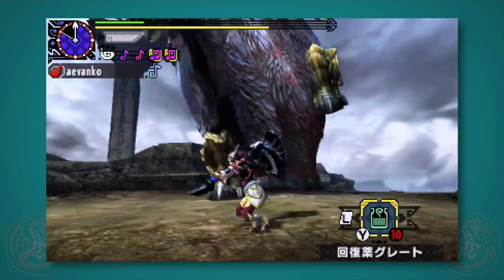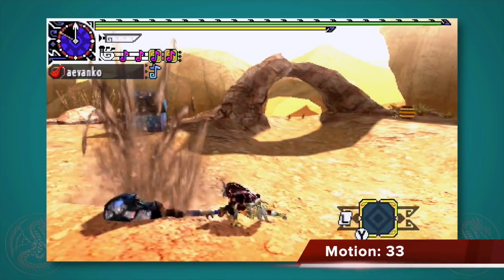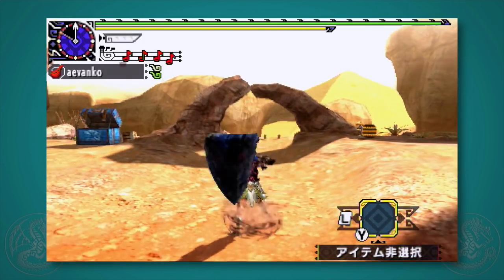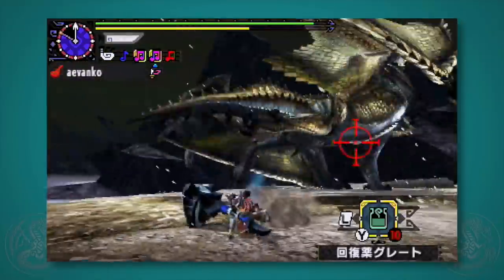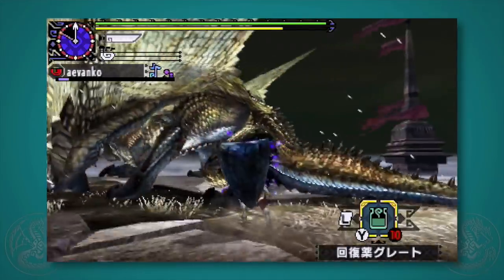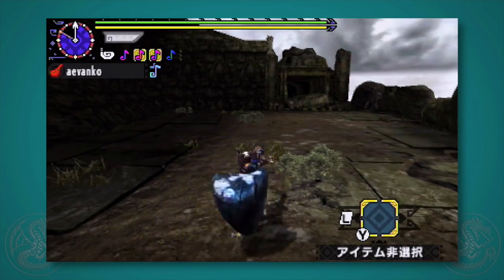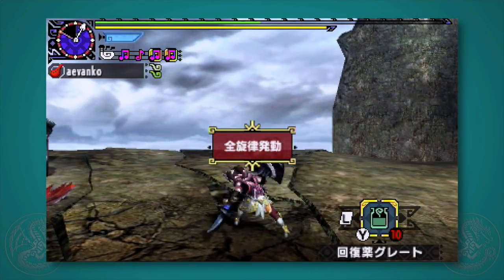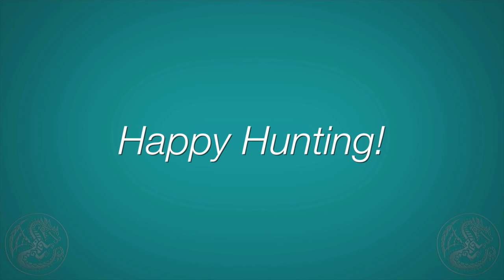Monster Hunter Generations (MHX): Hunting Horn Tutorial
06:35 Aerial style
07:15 Bushido style
08:44 Hunter Arts